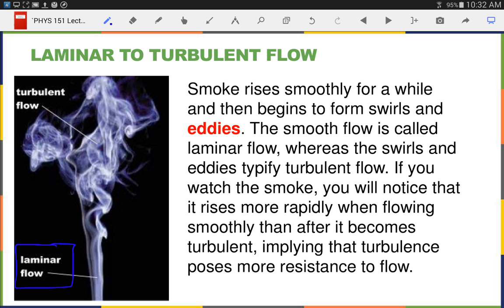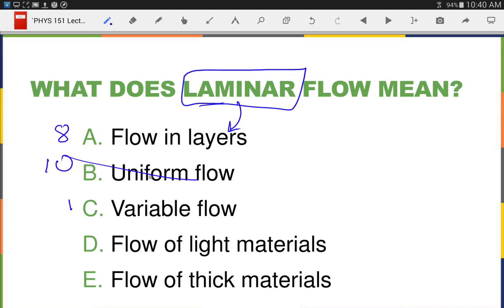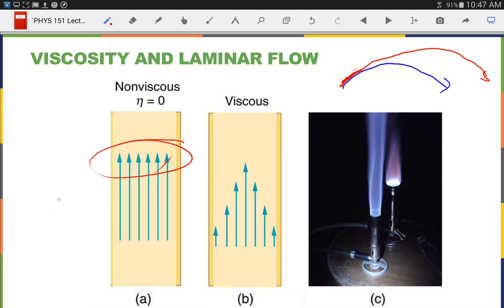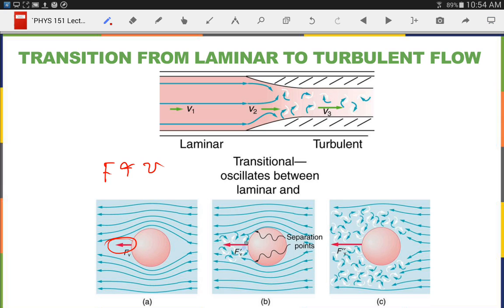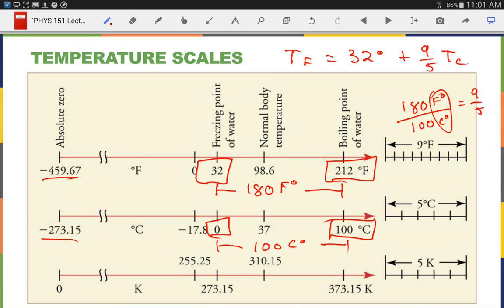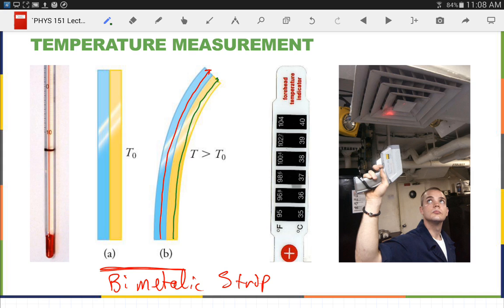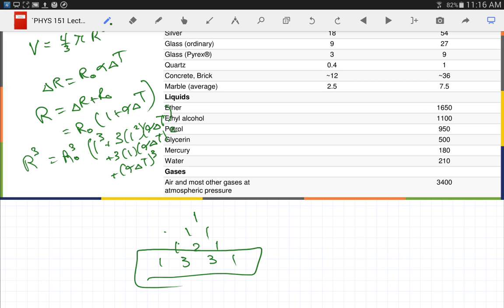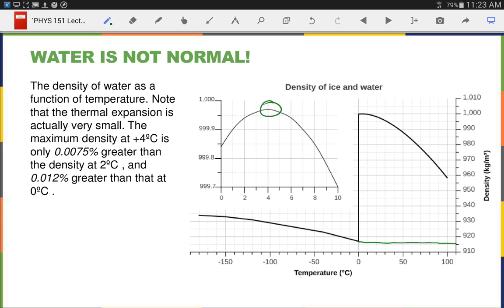PHYS 151 Lecture 24: Temperature